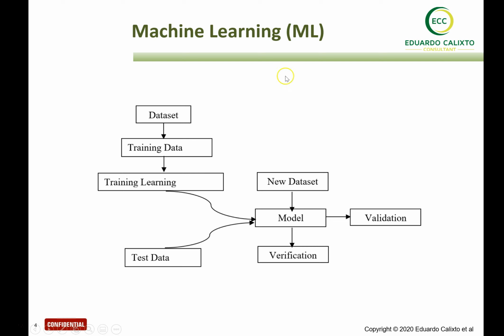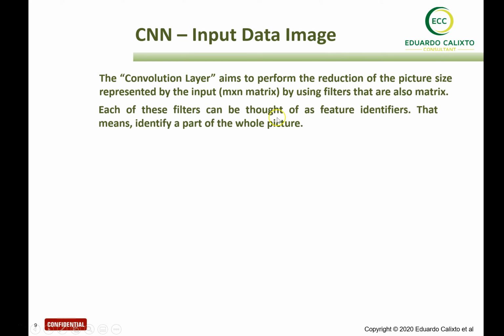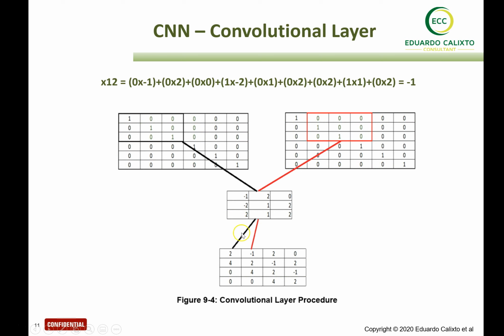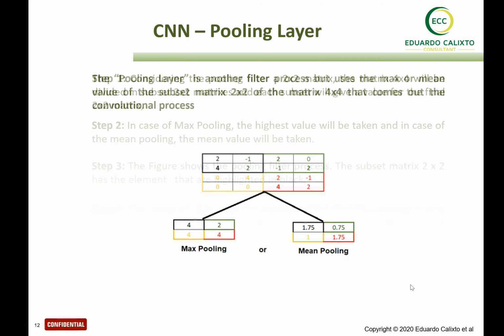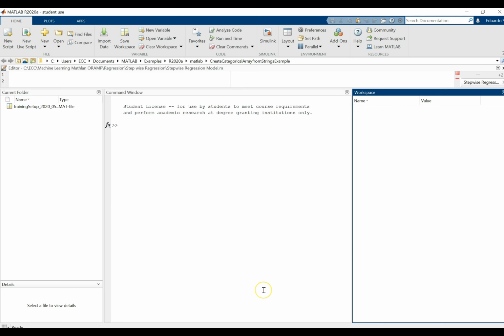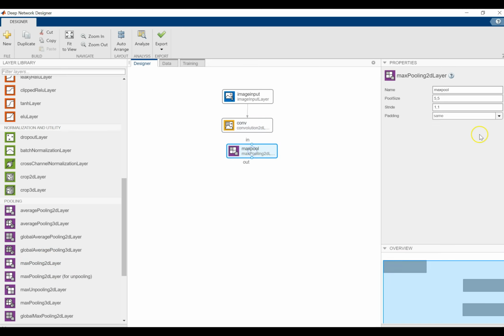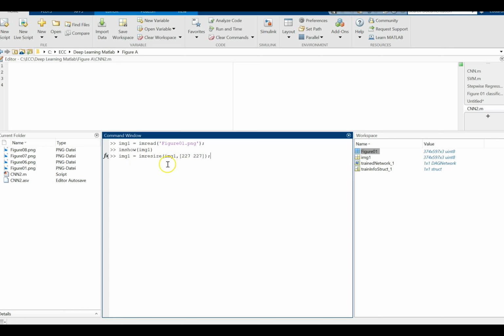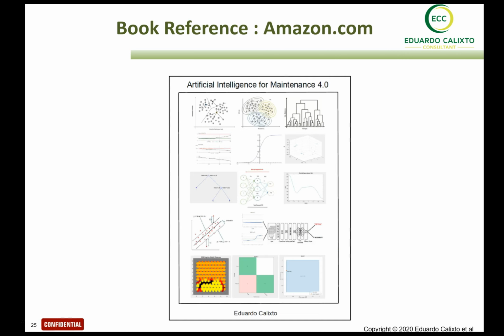Deep Learning applied for image classification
Deepe Lerning based on   Convolutional Neural Network Model is a mchine learning method applied for image classification which in the maintnnce context can be used for classify equipment degradation criticality based upon the level of stress (temperatrue, vibration, Others) displayed in a graph. The Video present an exemple of Deep Learning applied for Maintenance context.